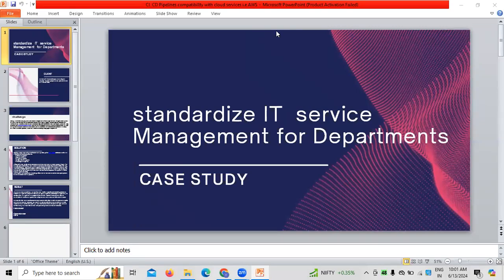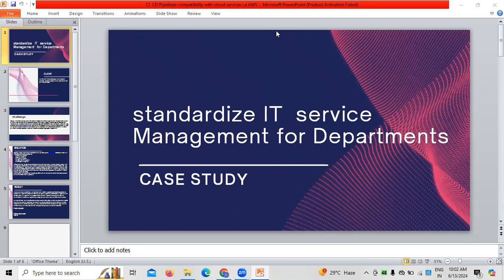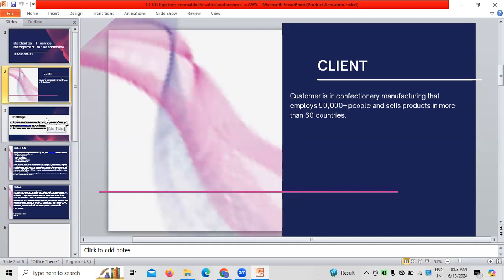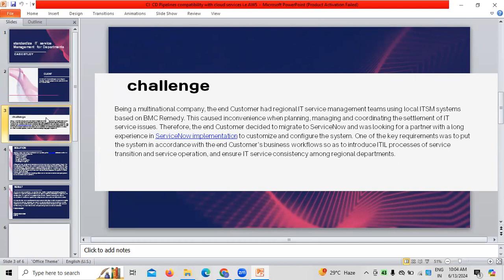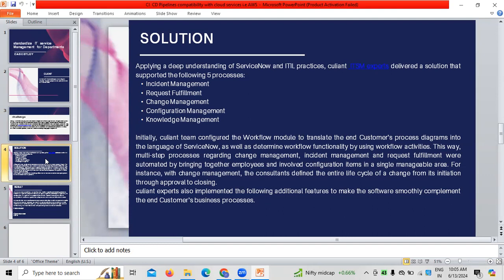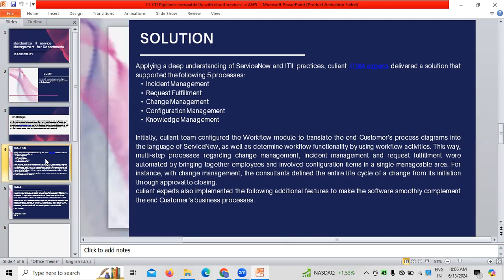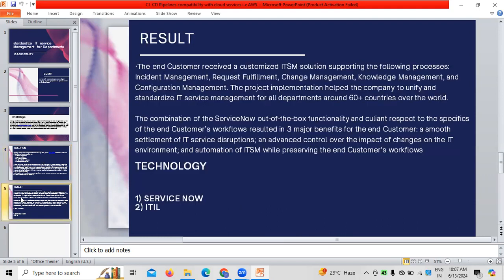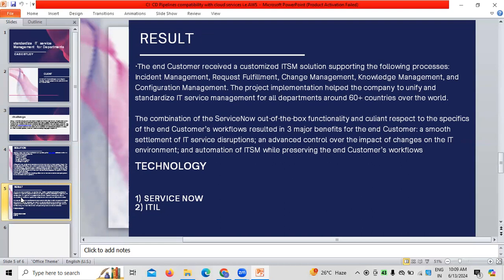service Now Business analyst | case study | Project Explanation